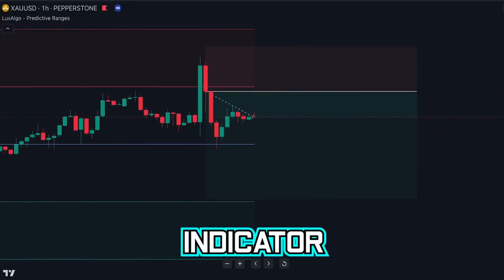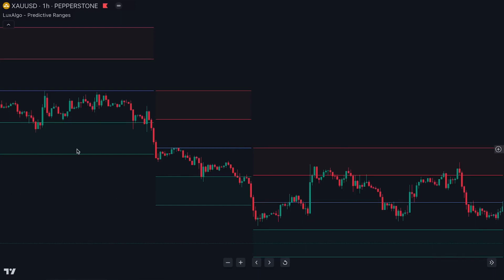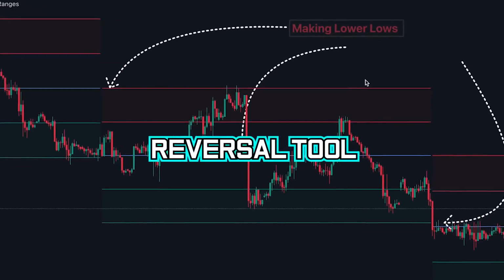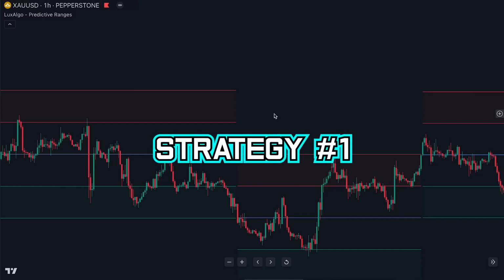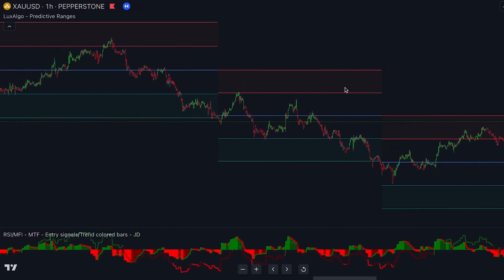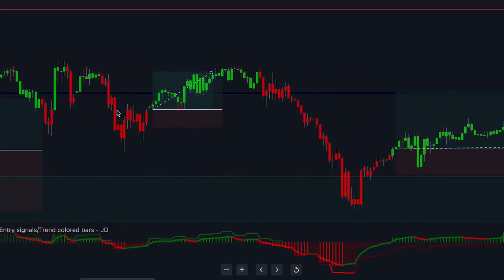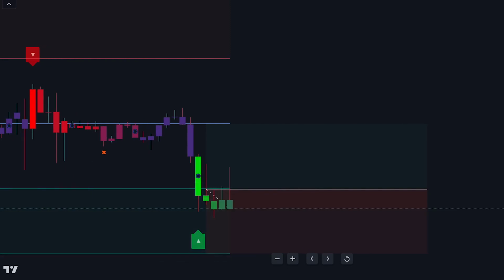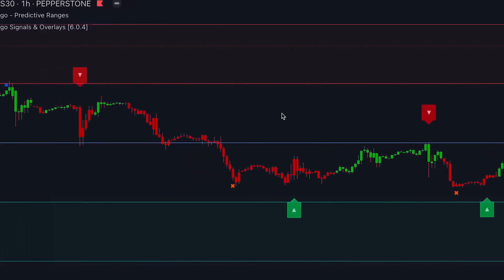Discover the LuxAlgo Indicator: Precisely Predict Trading Ranges for Optimal Strategy!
Master the Markets with LuxAlgo's Predictive Ranges Indicator | Precision Trading Strategy

Description:
Unlock the full potential of your trading strategy with the LuxAlgo Predictive Ranges Indicator, now available open source! Originally a premium feature, this powerful tool has been released to the community due to its popularity and effectiveness. In this video, we explore how this indicator can precisely predict future trading ranges, providing you with actionable support and resistance levels and trend direction insights. Enhance your trading decisions in real-time with this must-have tool.

📊 What You'll Learn:

How to utilize the LuxAlgo Predictive Ranges Indicator to forecast trading ranges accurately.
Strategies for leveraging support and resistance levels and understanding trend directions to optimize your trades.
🔗 Exclusive Offers on Trading Tools:

🌟 About Switch Stats:
Switch Stats is your ultimate source for learning profitable scalping strategies ranging from 1 to 30 minutes. We focus on delivering concise and powerful videos to enhance your trading skills with the best strategies available for free.

Dive into the capabilities of the LuxAlgo Predictive Ranges Indicator now, and start trading with precision like never before!